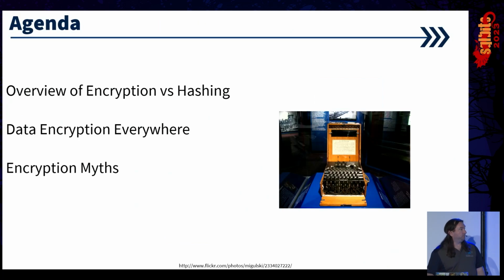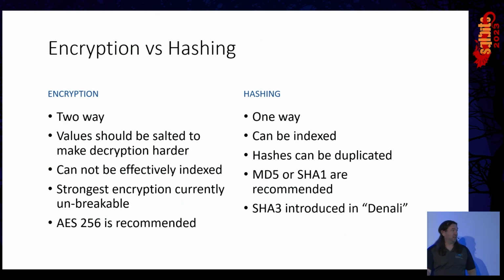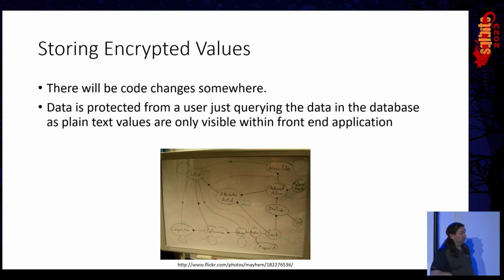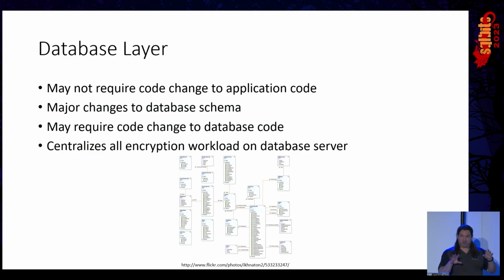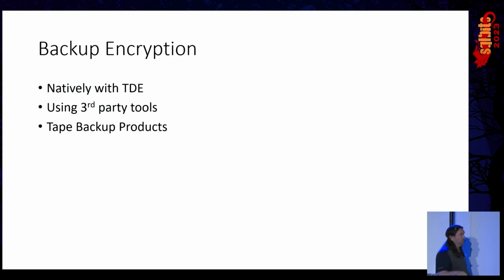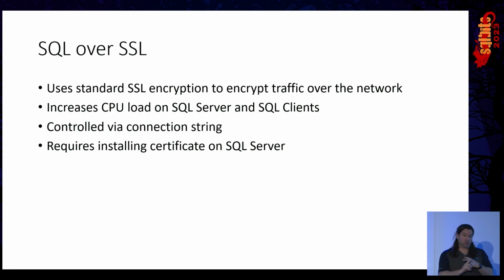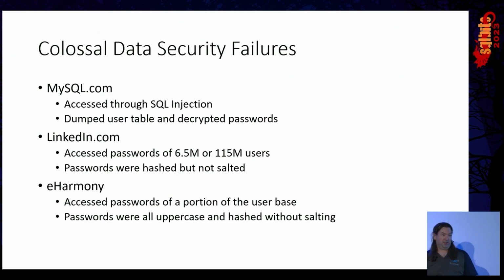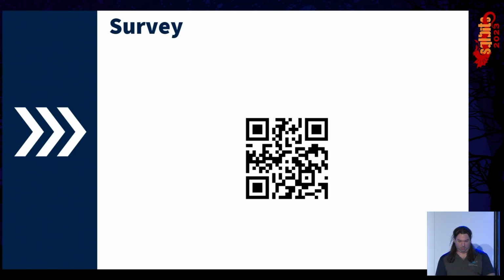Where should I be encrypting my data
In this session, we'll be looking at all the various places within the application stack that data can be encrypted or hashed, so that as an application/database administrator/developer/architect you can make the best decision as to where in the application stack to do this work.